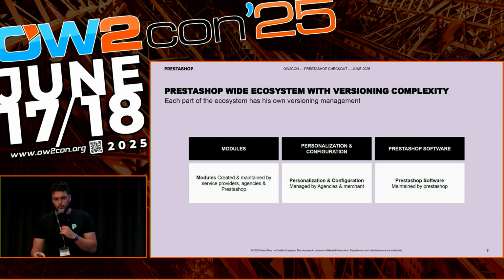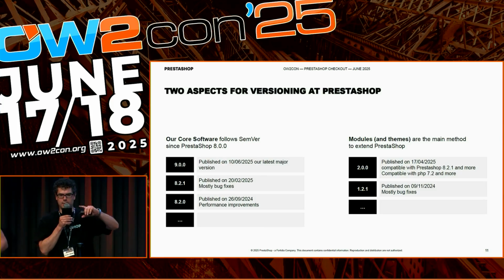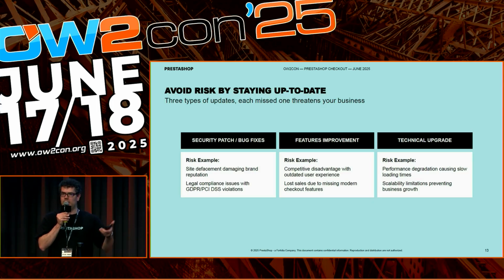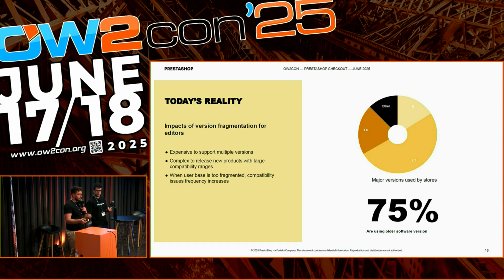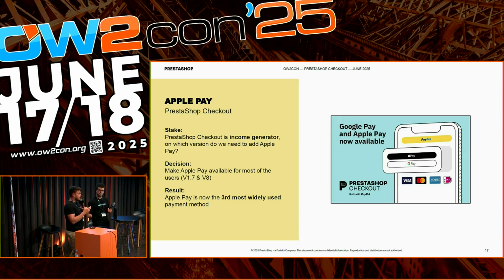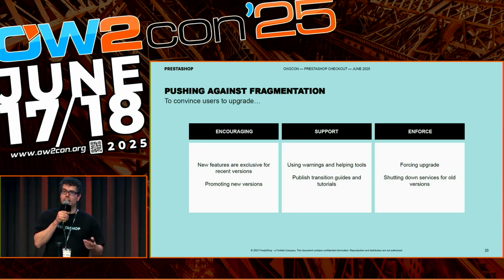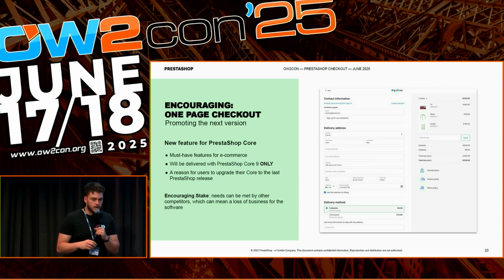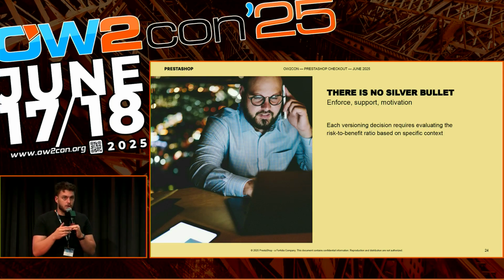Clément DUBAR & Mathieu FERMENT, PrestaShop Checkout: Open Source Payment Innovation for Ecommerce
Payment solutions are often complex and proprietary, but PrestaShop Checkout offers a different approach.
This talk will explore how PrestaShop Checkout integrates with online stores, the benefits of PrestaShop's commitment to open source, and how developers as well as merchants can contribute to and extend its capabilities.